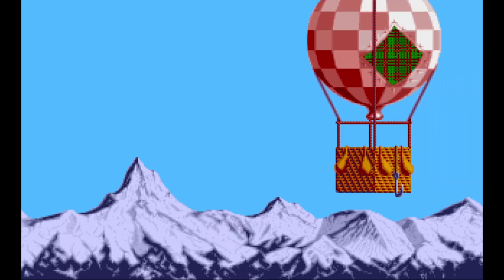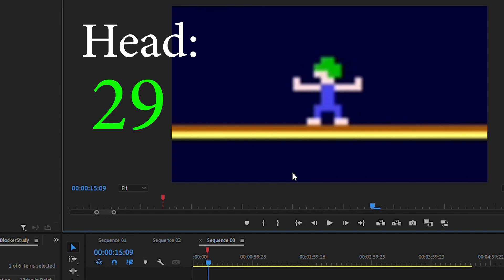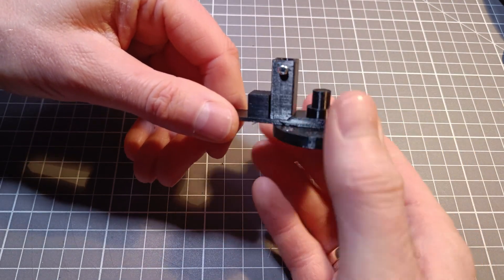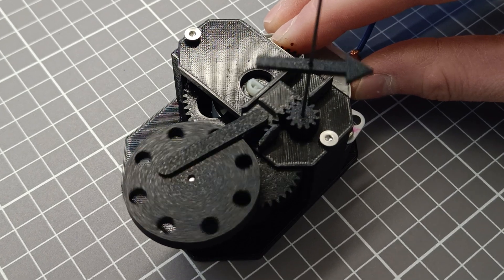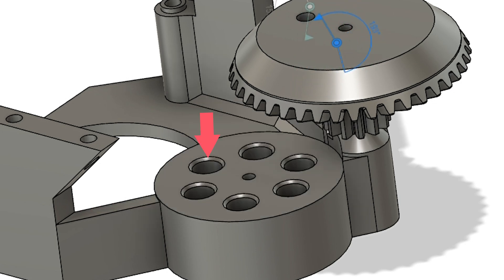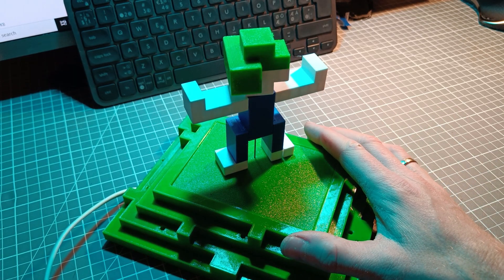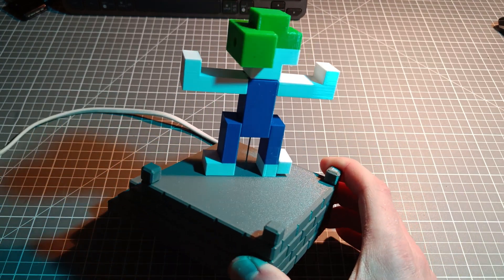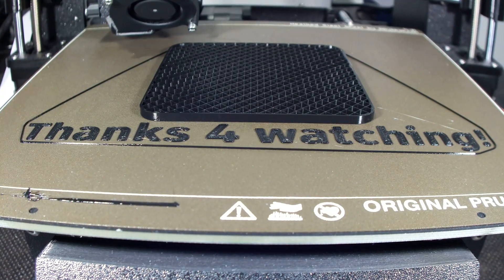I made my very own Lemming Blocker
I made a moving 3D printed Lemming Blocker, motorized by a microwave oven turn table motor.

Video music:
Lemmings In The Forest - CoLD SToRAGE - OGP Phonogramatica
Turkish Lemming - CoLD SToRAGE - OGP Phonogramatica